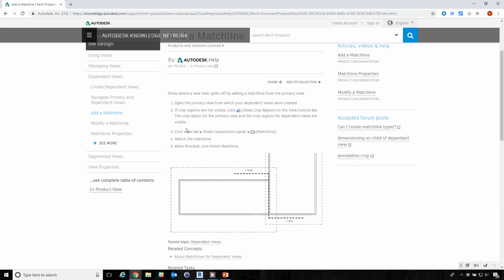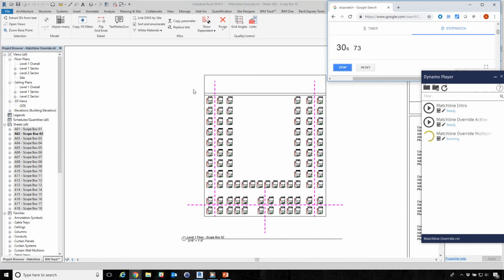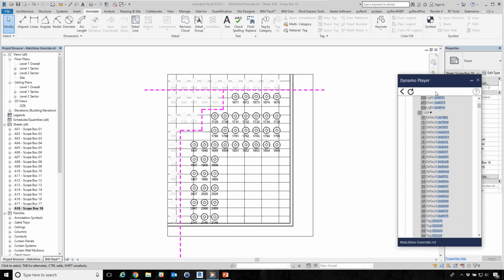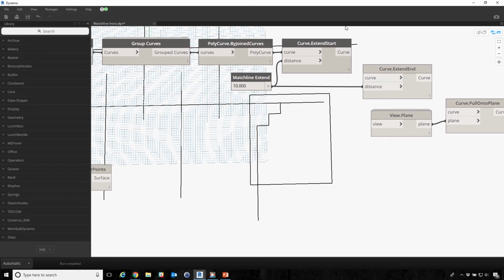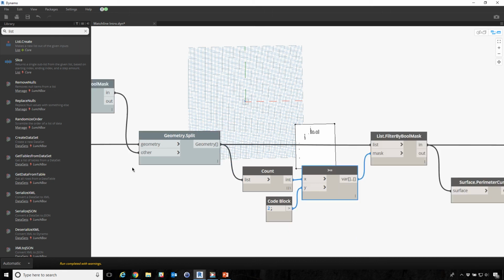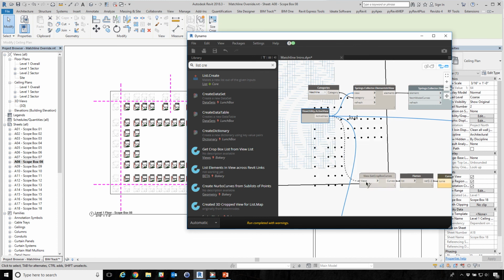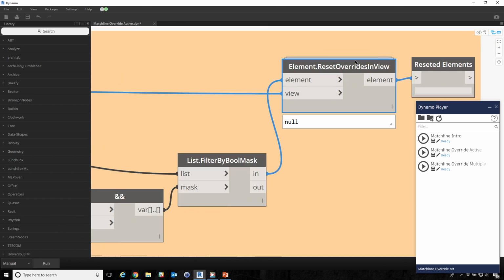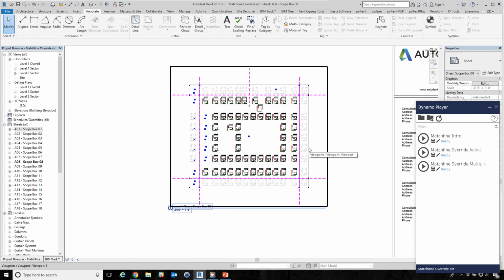Override Revit Elements Visibility Graphics when it's beyond Matchline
Batch override all Revit Elements' visibility graphic on multiple views/sheets;
when the element is in the view but outside the matchline;
And reset the VG override if this element has the same VG override and is inside the matchline.

Similar concept and approach apply to other use cases